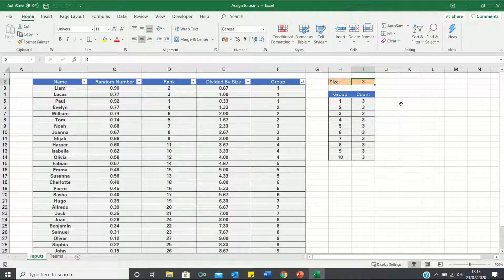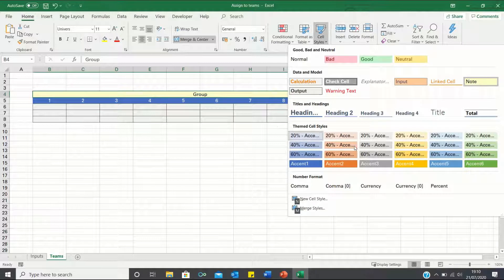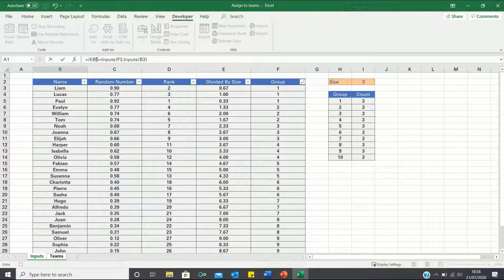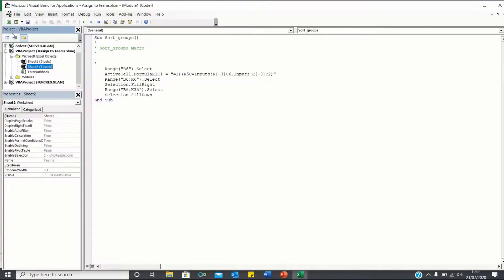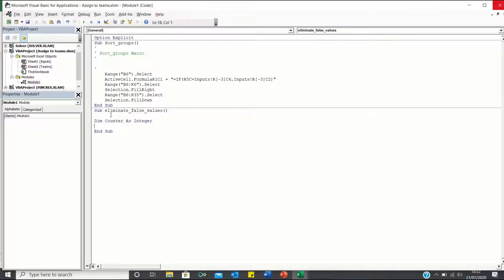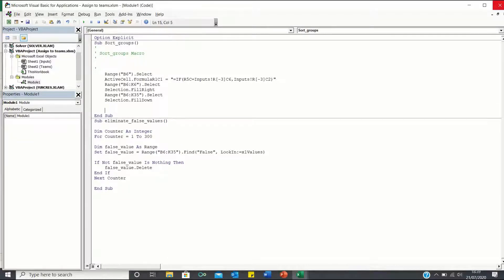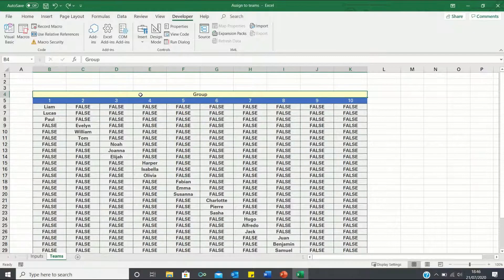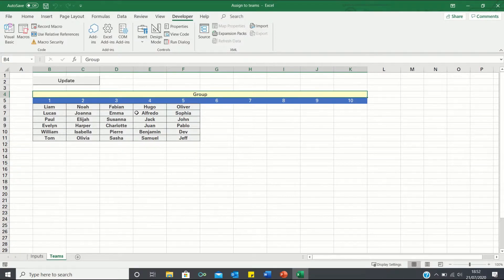Use VBA To Display Names Representing Each Group - Randomly Assign Names To Groups In Excel (Part 2)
In Part 1 we covered how to randomly assigns names to groups in Excel. In this video, we will explain how to display the names representing each group using VBA. To do this, we first record a macro which uses an IF function to determine which name belongs to which group. We will then write a For Next loop to delete all the cells showing a FALSE value. Finally, we integrate these two macros into a button which automatically updates the names displayed based on the group size that we select.

Overview: (0:00)
Record Macro: (0:51)
Create A For Next Loop: (1:57)
Integrate Macros: (3:14)
Test Button: (3:56)